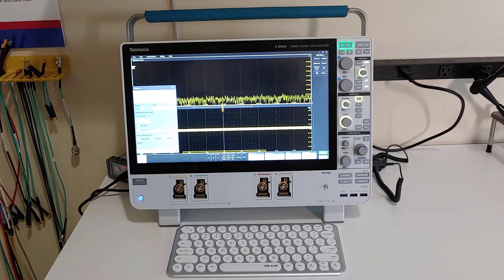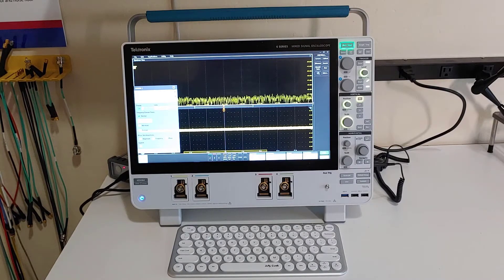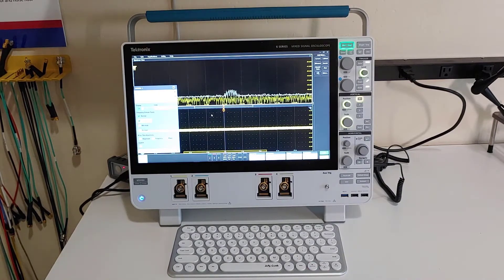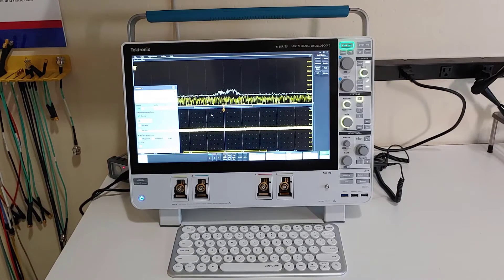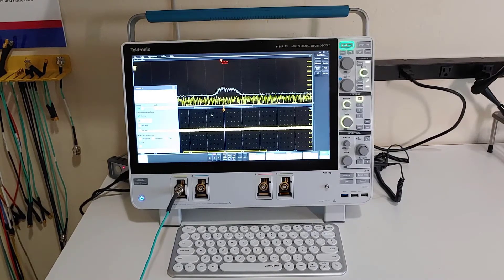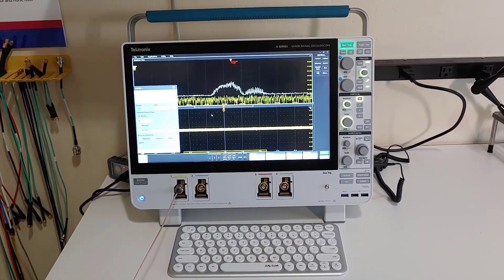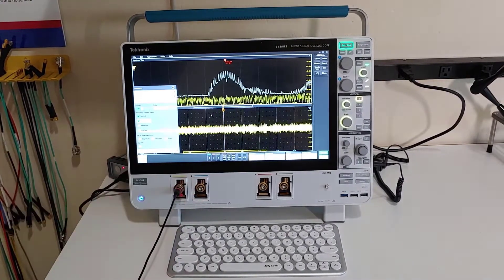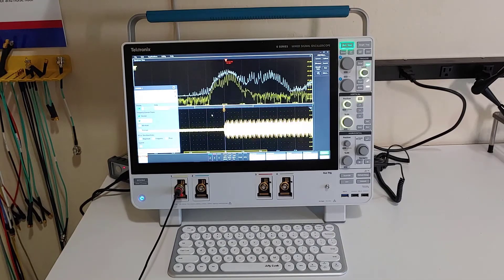Picotest PDN Cable Shield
Learn more about what makes the Picotest PDN Cable special